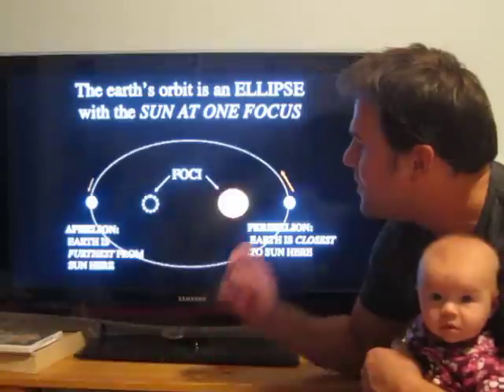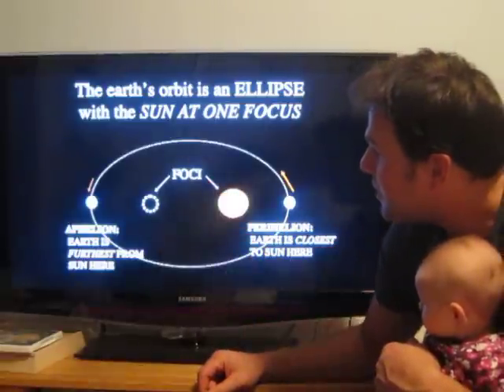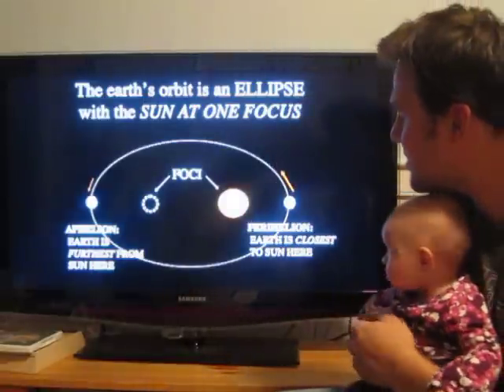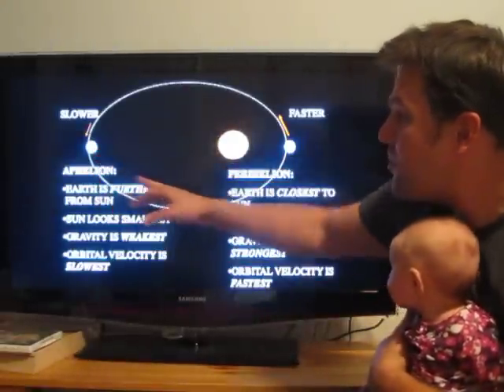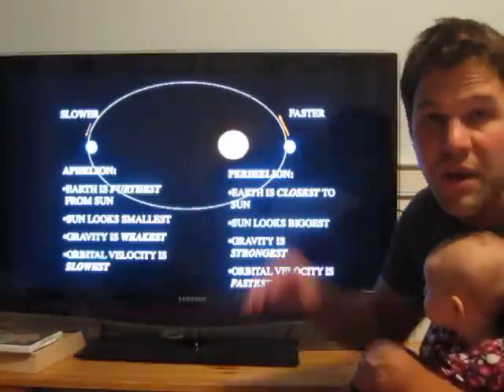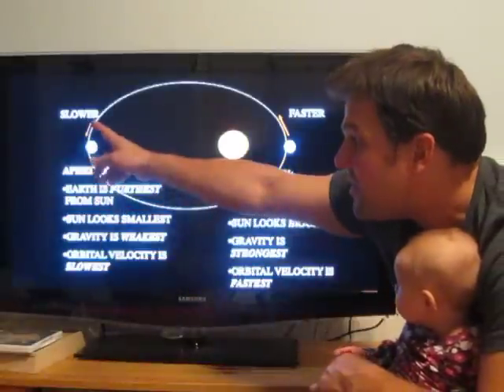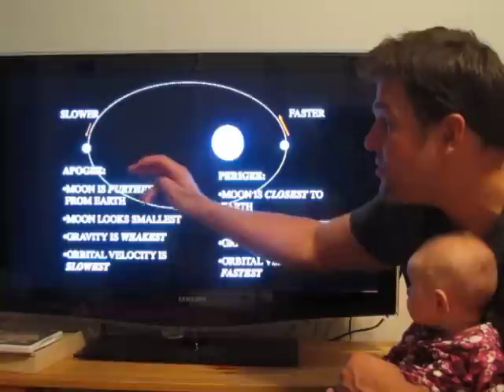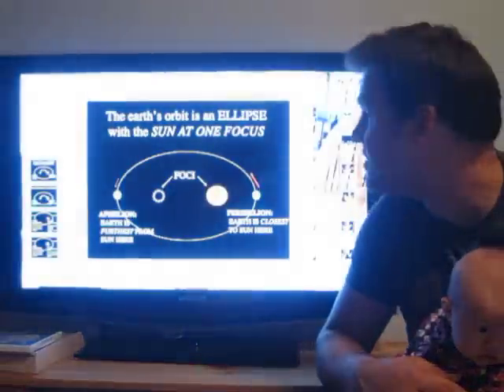Mr.Frampton's ES Lesson Nov.10- Part 2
Earth Science to lesson to help prepare for class work on Thursday, November 10th